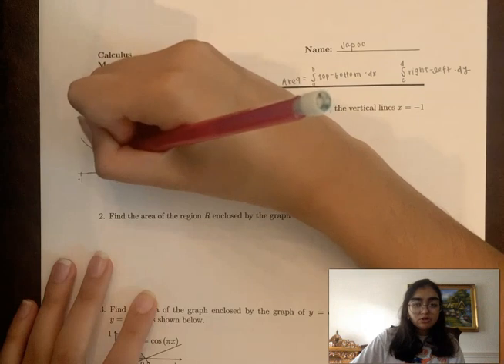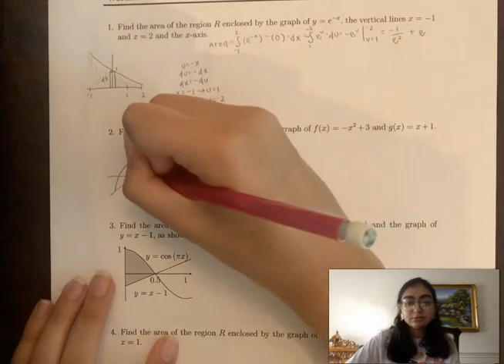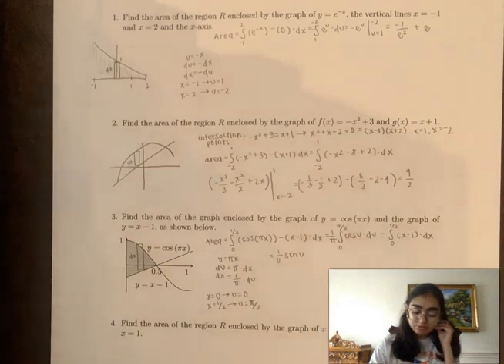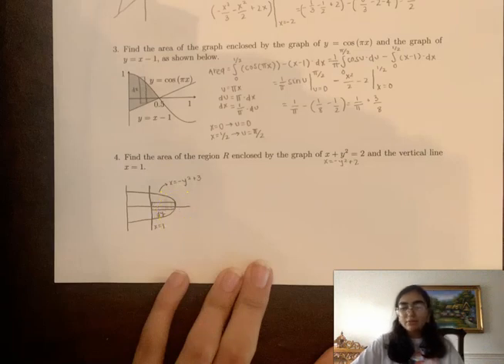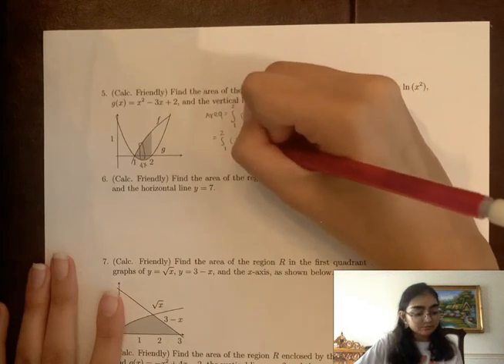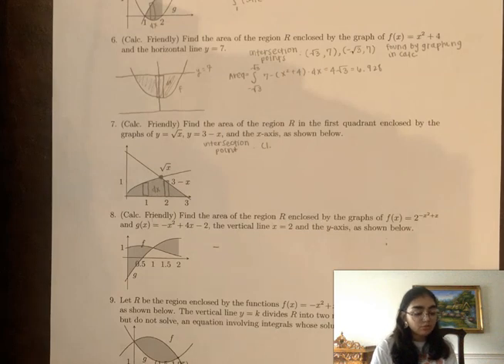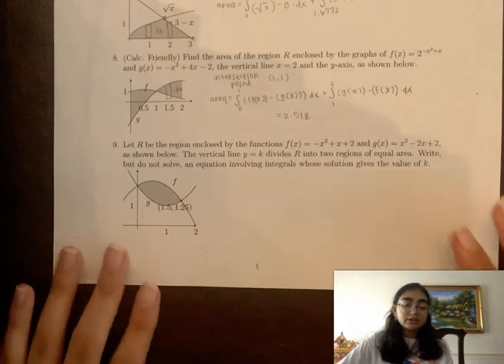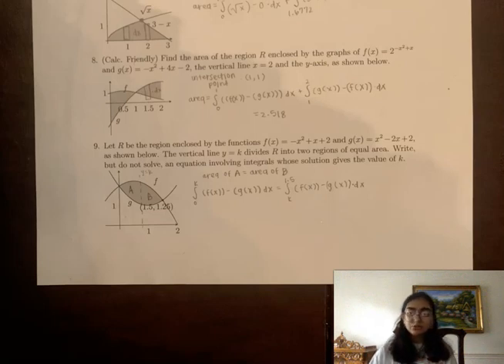Girls Teach Calculus: Areas (Areas and Volumes Unit)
Here is Memphis Communiversity's video on the how to find Areas by integrating the vertical distance between two functions.  In this video (part of our Area and Volume unit), Japoo practices several area questions, including those where we are integrating with x's, integrating with y's, switching the top and bottom functions, and doing the equal area question.